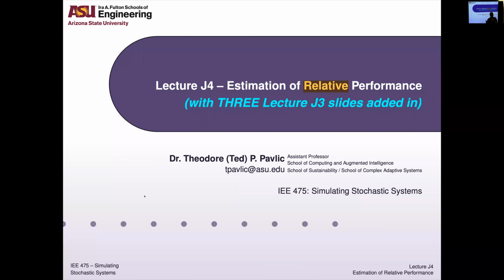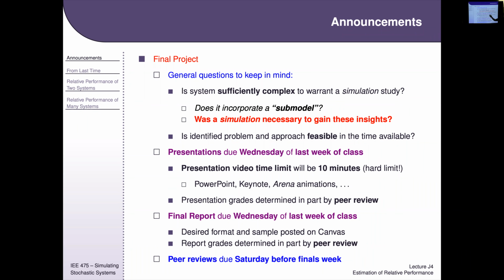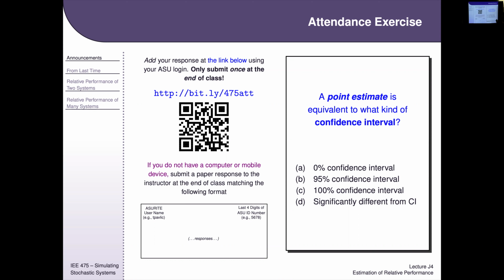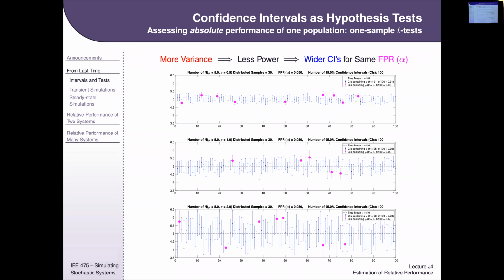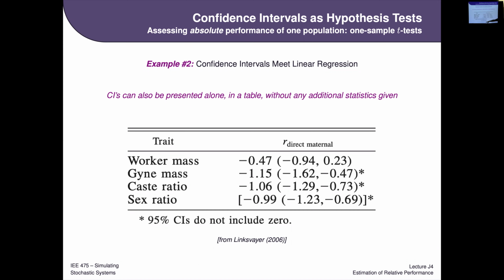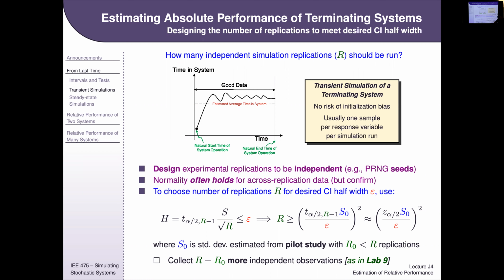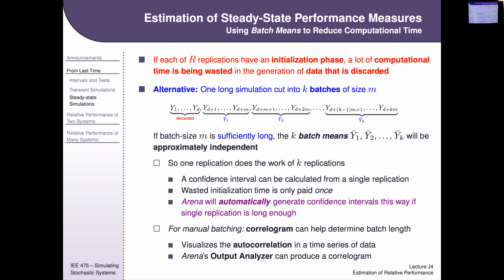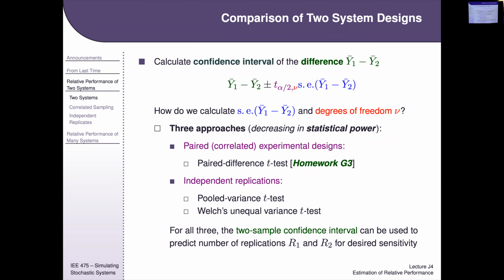IEE 475: Lecture J4 (2021-11-16): Estimation of Relative Performance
In this lecture, we further review the use of confidence intervals to summarize empirical results from simulation as we move from thinking about absolute performance estimation (i.e., using one model system to estimate one parameter) to relative performance estimation (i.e., comparing two model systems to make an inference about whether they differ). This allows us to discuss how confidence intervals are used in regression analysis and start to motivate how to build confidence intervals that are summarizes of 2-sample (instead of 1-sample) t-tests. We had to stop a little early, and so the next lecture will discuss how to convert paired t-tests and two different types of 2-sample t-tests into 2-sample confidence intervals (which are compared to 0).